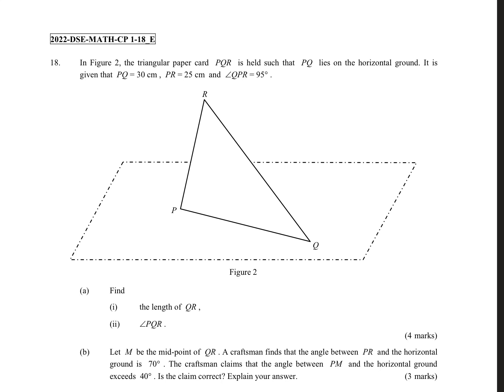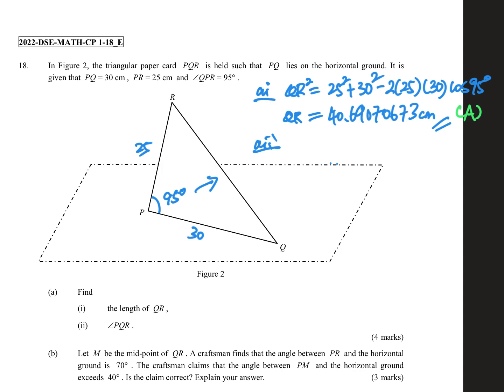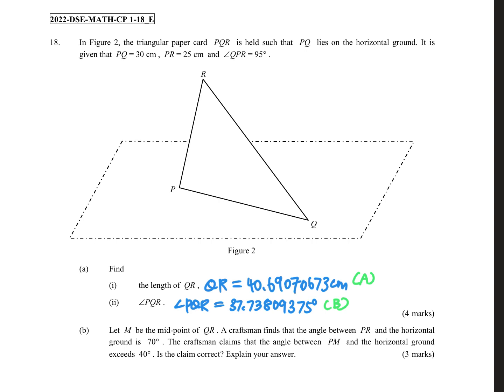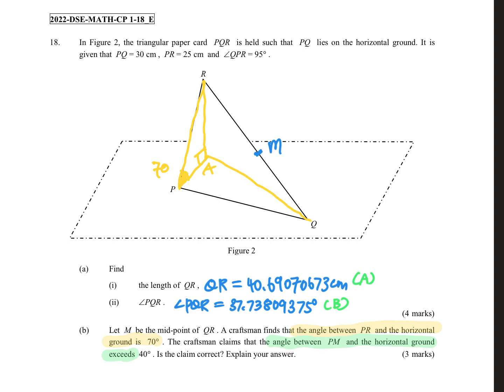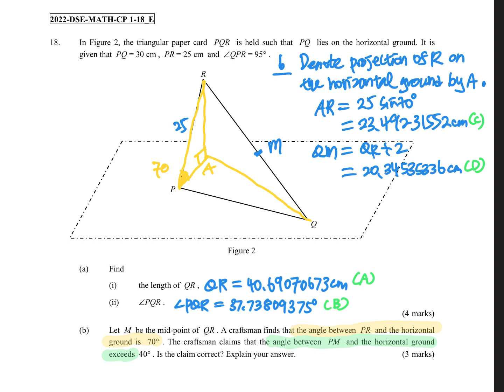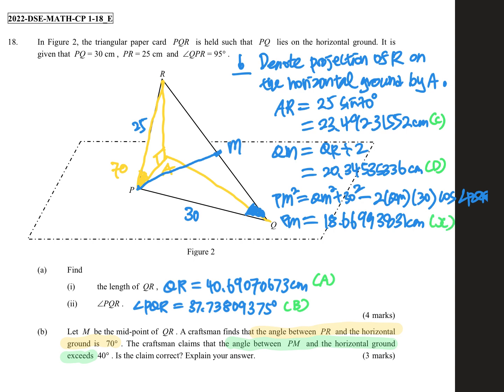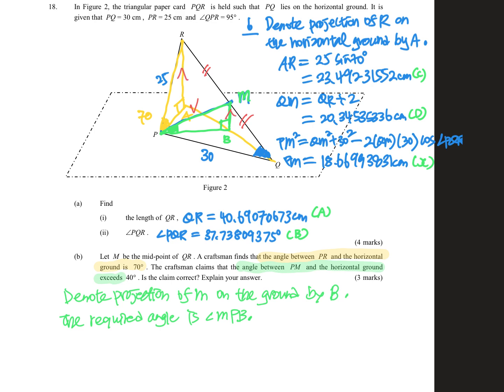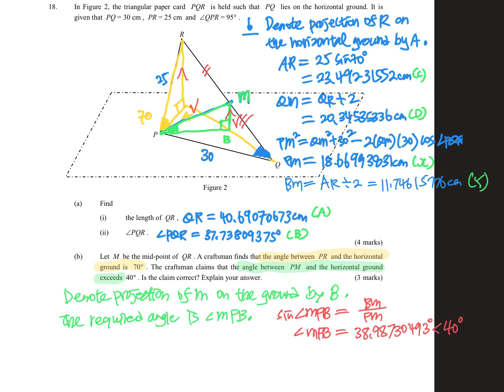2022-DSE-MATH-CP 1-18_EE